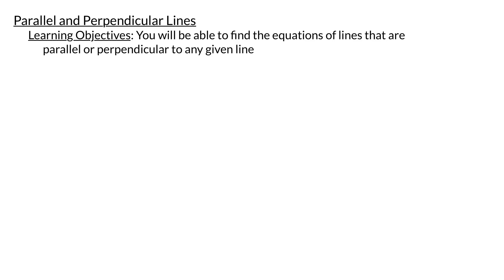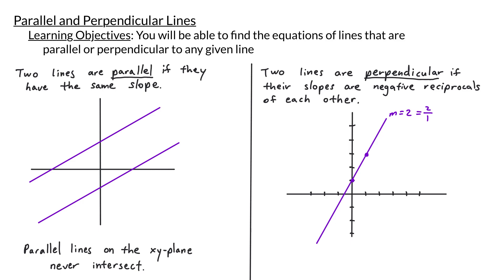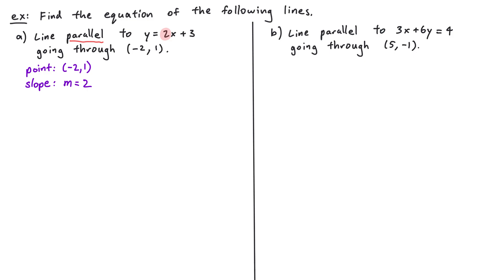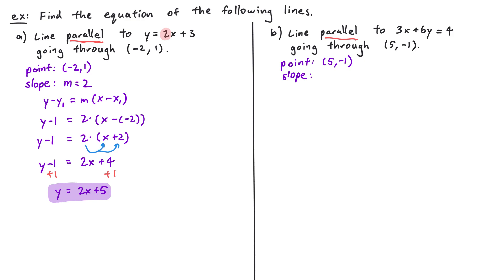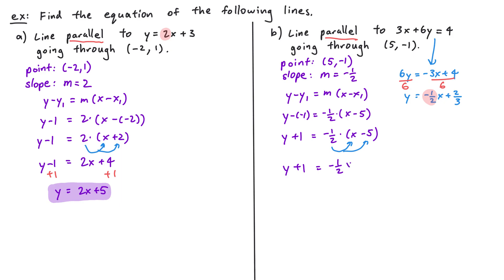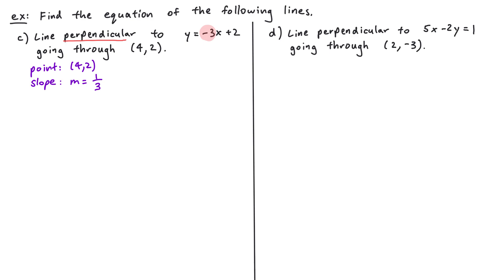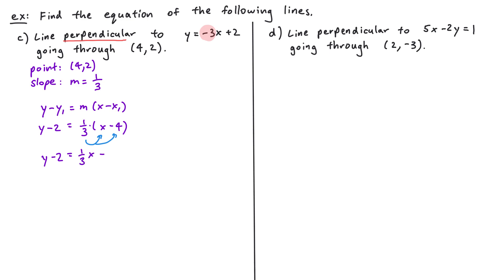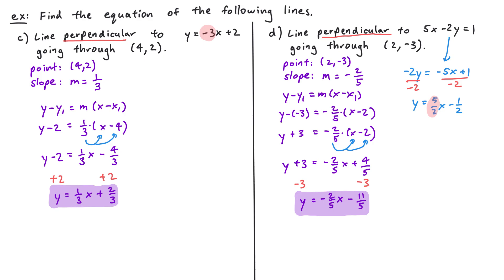Parallel and Perpendicular Lines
In this video, we talk about parallel and perpendicular lines, and we go over examples of finding equations of these lines.